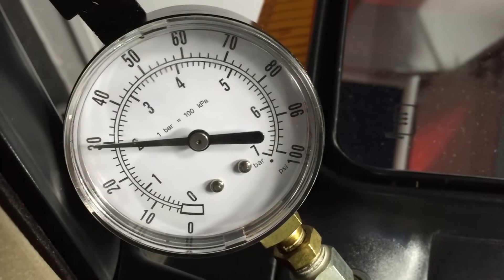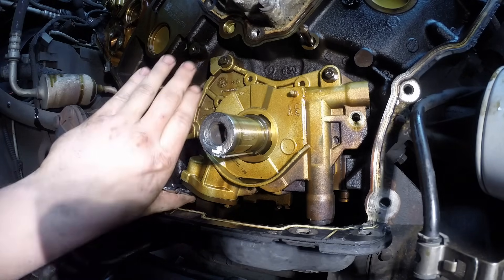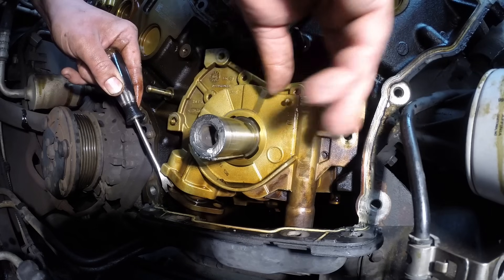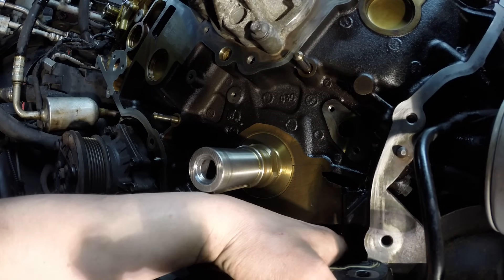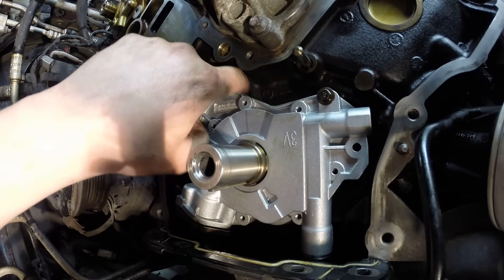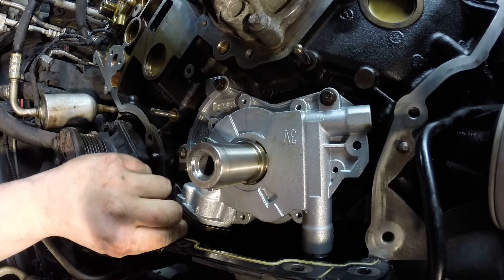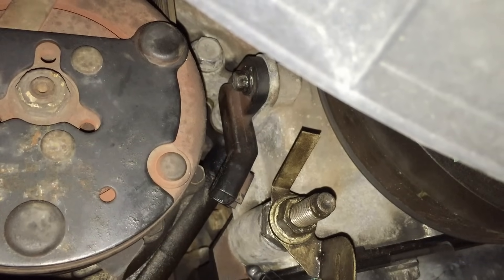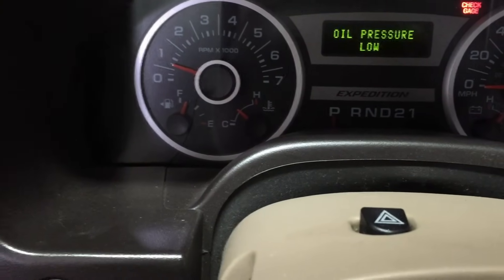Ford 5.4L 3v Engine Melling M360 Oil Pump Upgrade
This is the LATEST pump I recommend for this engine (fits all 3v engines 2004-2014)-
This flex head is an absolute must-
Once installed switching to 5w-30 oil is recommended-

Forscan is a free Ford Specific Diagnostic Software:
ELM 327 Adapter I Recommend-